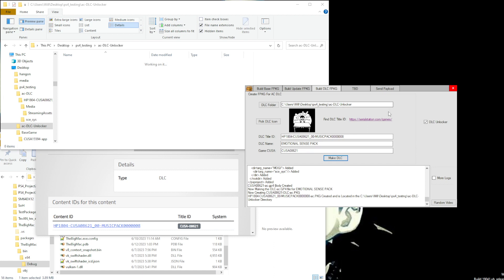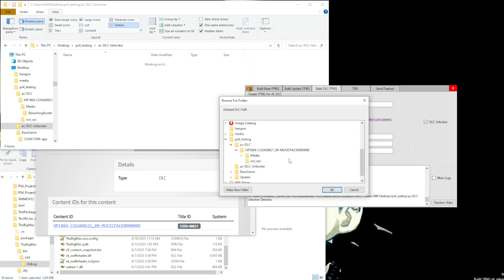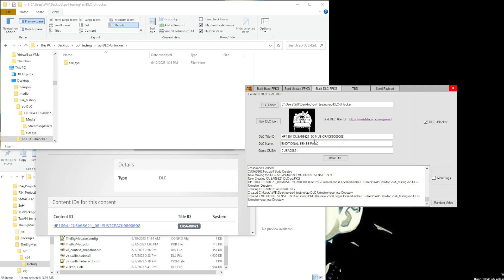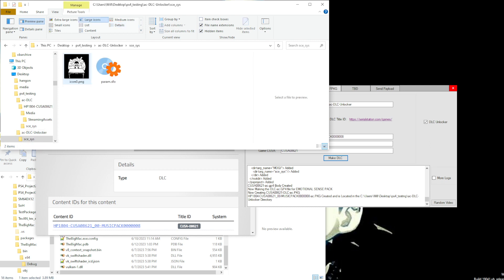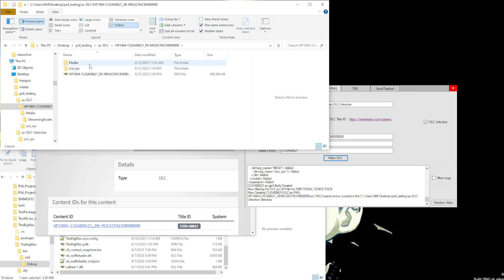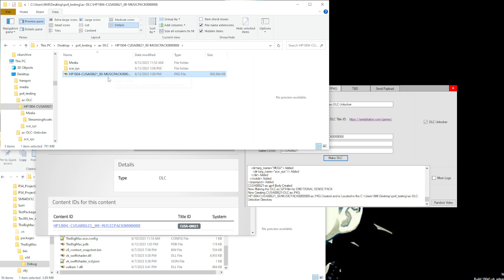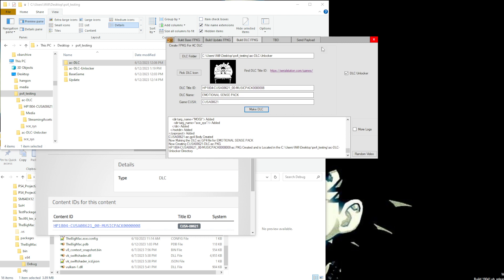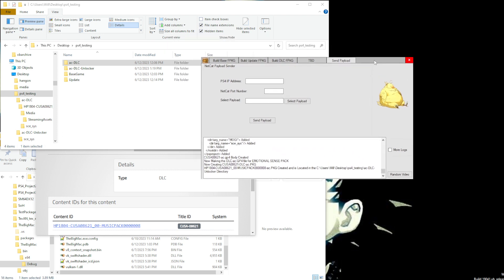TheBigMac - PS4 Package Tool (Building PS4 DLC Unlocker Packages)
In this video I will be showing you how to use my new PS4 Package tool "TheBigMac.exe"  to create DLC unlockers for PS4 Games.